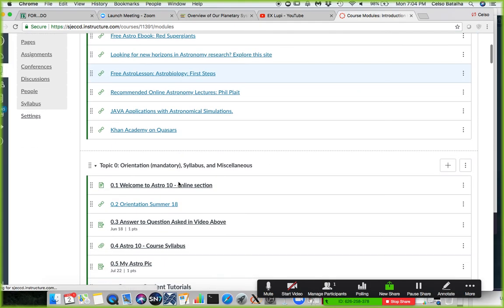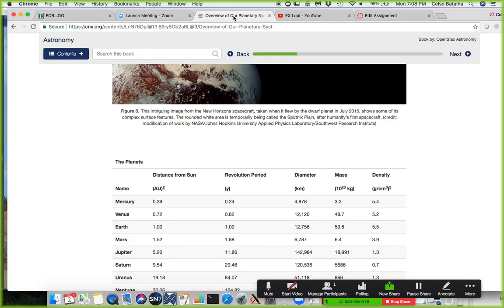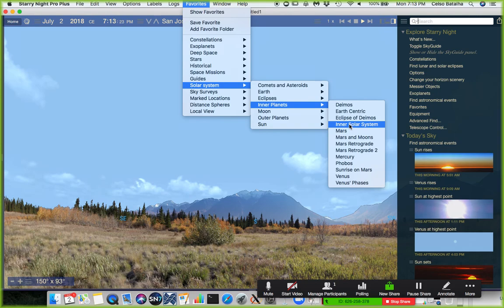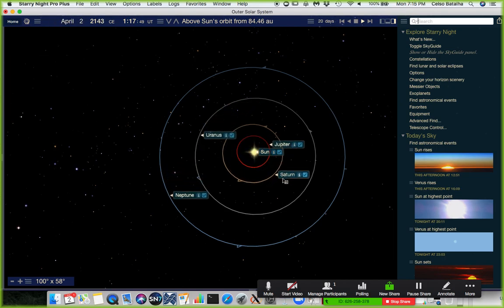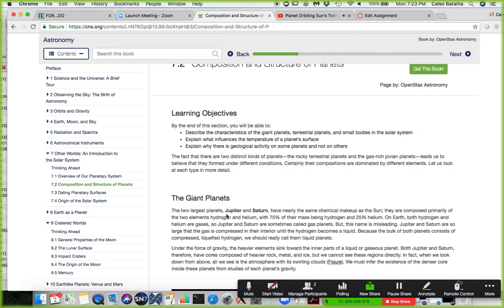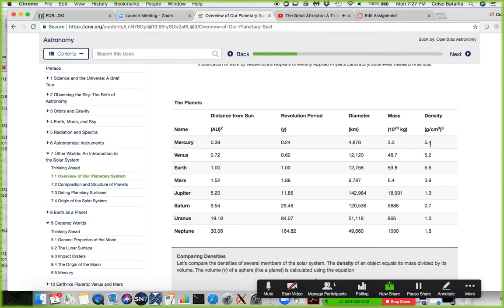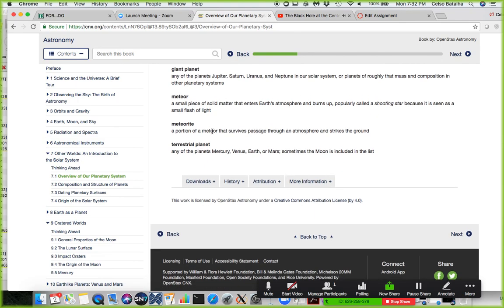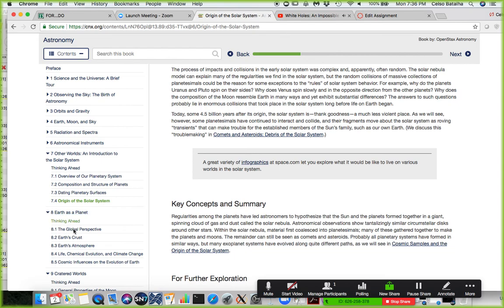chat 07 02 18 Formation of Solar System and Extra Credit